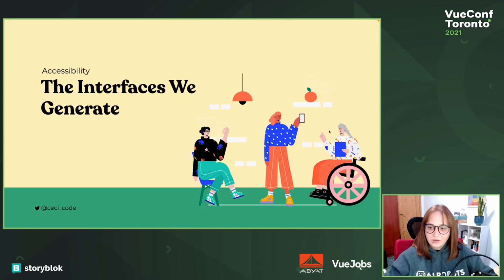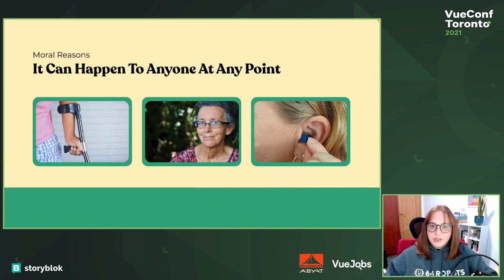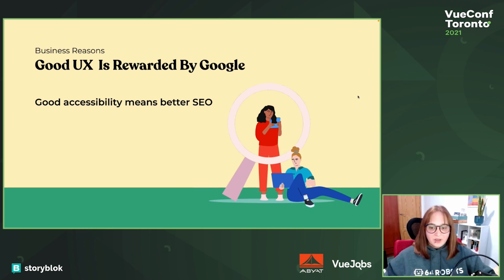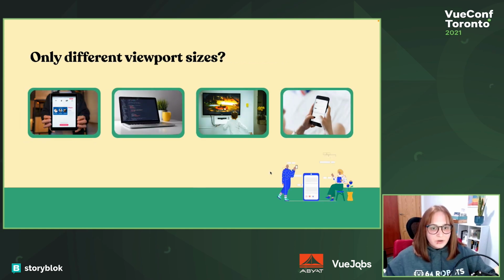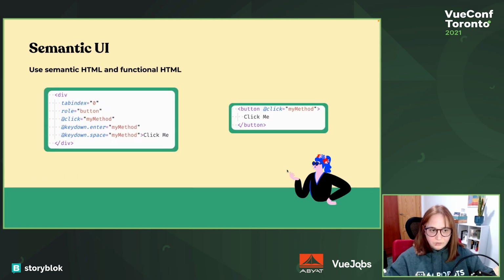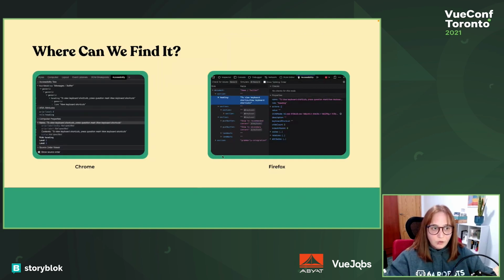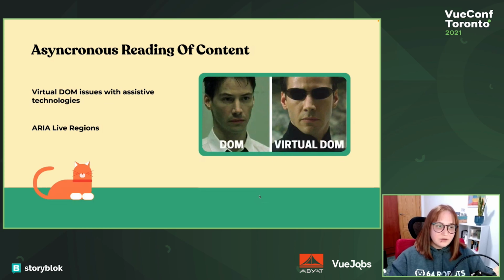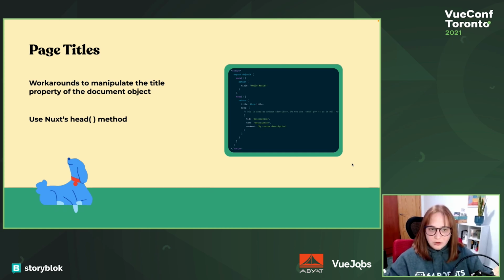Accessibility the interfaces we generate by Cecilia Olivera